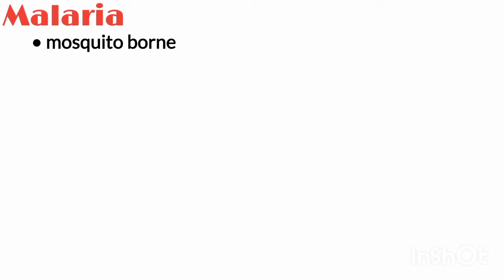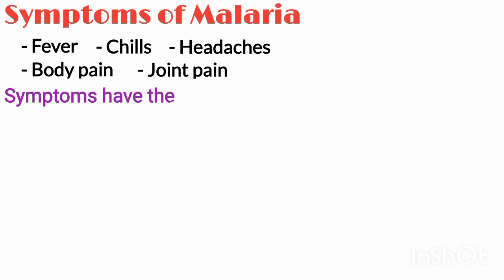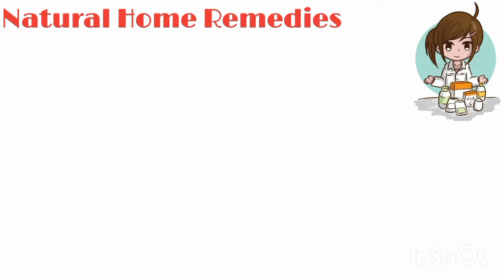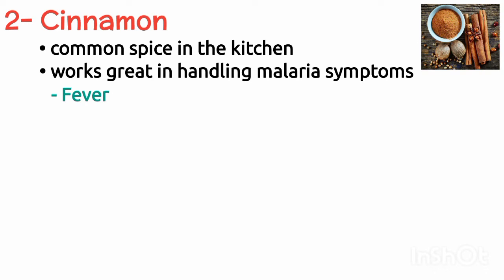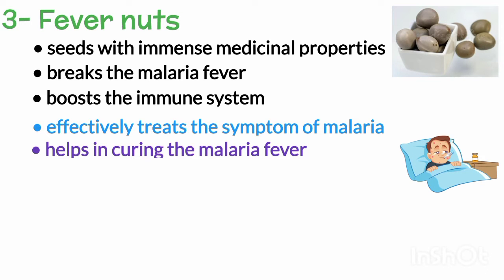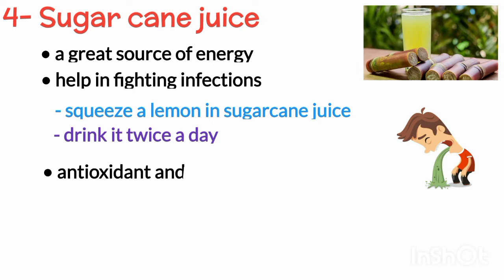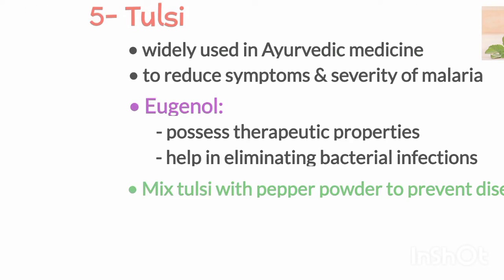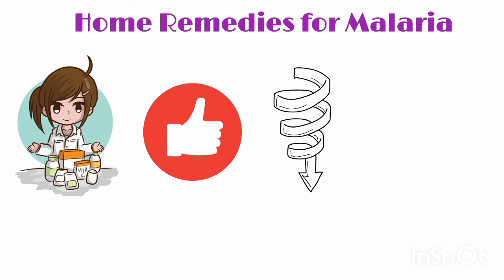Malaria fever home remedies, natural remedies, home treatment, malaria fever symptoms & treatment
▪ Malaria fever is a mosquito borne disease caused by a parasite plasmodium. There are several natural home remedies for treatment and prevention of malaria. Some common home remedies are used for cure and treatment malaria and these natural remedies are also safe to use for men, women and during pregnancy.
▪ Malaria fever is a life-threatening disease which is caused by the bite of an infected Anopheles mosquito. When this mosquito bites a person, the parasite enters your bloodstream and then travels to your liver and affects red blood cells in body. Primary symptoms of malaria - fever, chills, headaches, body pain and joint pain. These symptoms, then have the potential to lead to kidney failure, seizures, liver failure, mental confusion, coma and death.
▪ Medicines are the first choice to deal with malaria, but there are several existing home remedies for solving this problem. There are several natural home remedies to treat and prevent malaria that includes grapefruit, fever nut, ginger, tulsi leaves, sugarcane juice, cinnamon, etc.

Chapters:
0:00 - Malaria Fever
0:13 - Causes of Malaria (Anopheles mosquito)
0:28 - Signs and Symptoms of Malaria
0:53 - Home Remedies for Malaria Fever
1:14 - Ginger for treatment of Malaria Fever
1:40 - Cinnamon for treatment of Malaria Fever
2:03 - Fever Nut for treatment of Malaria Fever
2:42 - Sugarcane juice for treatment of Malaria Fever
3:10 - Tulsi leaves for treatment of Malaria Fever
3:36 - Grapefruit juice for treatment of Malaria Fever